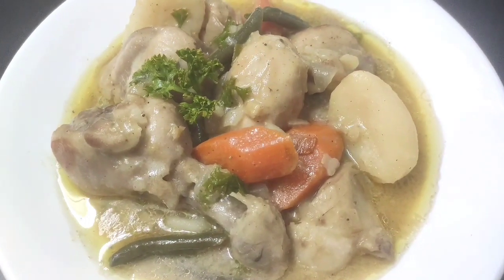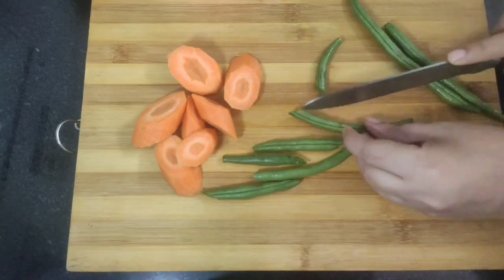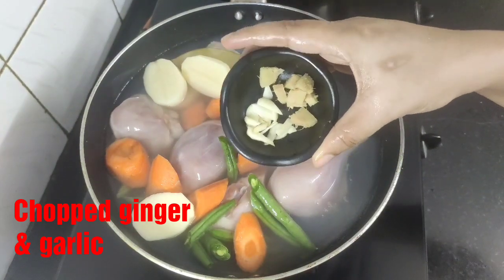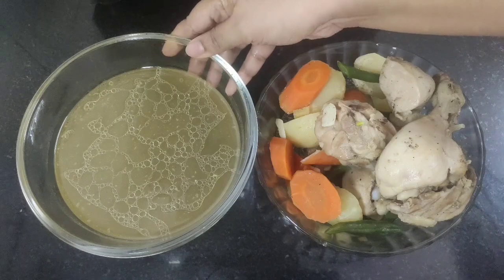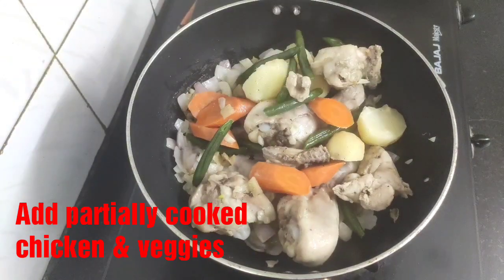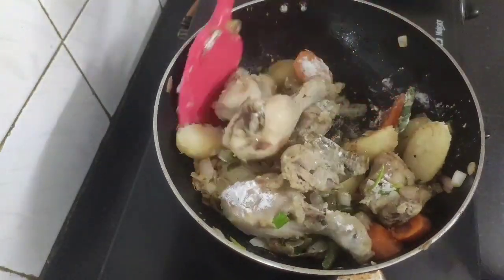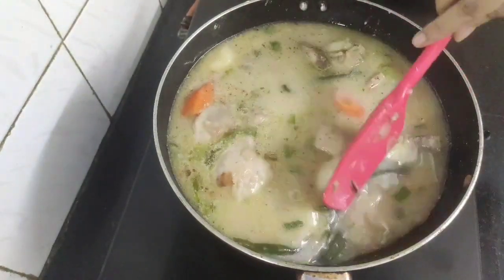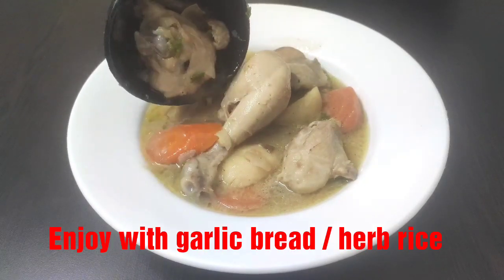ONE POT CHICKEN STEW | Healthy Chicken Stew Recipe | How To Make Chicken Stew | Easy Chicken Recipe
ONE POT CHICKEN STEW RECIPE | वन पोट चिकन स्टू रेसिपी @ContinentalDesiKitchenCDK

[INGREDIENTS]
Chicken thigh & leg (6 pcs)
Sliced carrot
Sliced french beans
4 medium potatoes
1 bayleaf
Chopped ginger & garlic
Butter (2 small cubes)
Roughly chopped garlic (2 large pods)
Roughly chopped onion
(1 large size)
Chopped ginger
Spring onions (1 small bowl)
Refined flour (1 tbsp)
 Low fat cream (2 tbsp)
Finely chopped fresh parsley